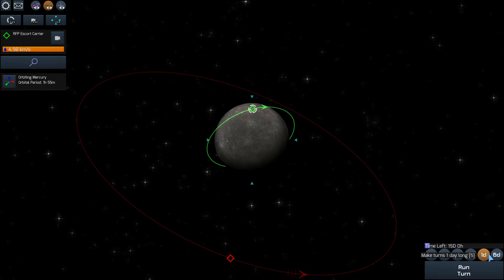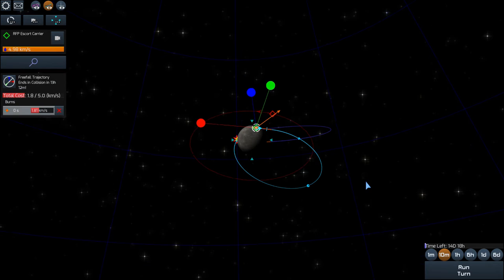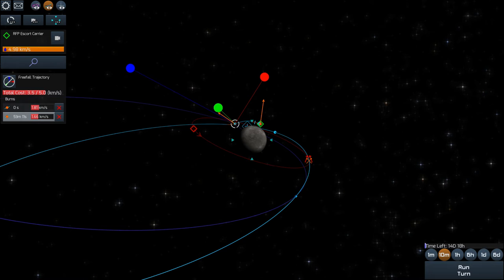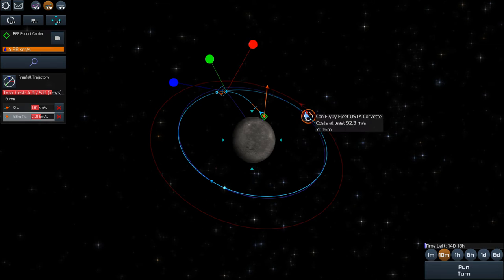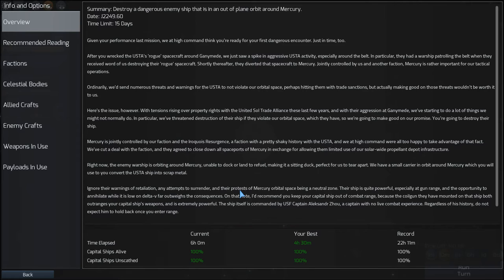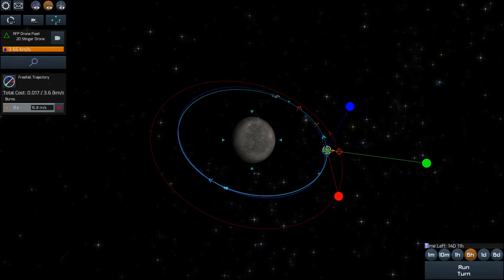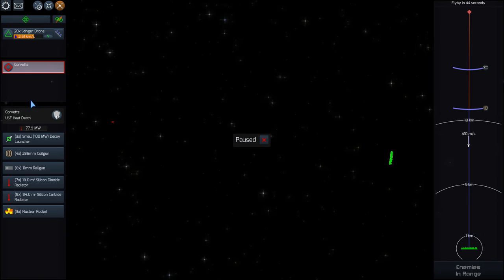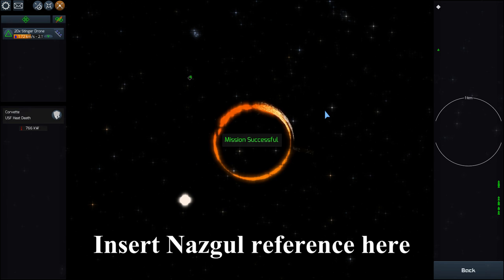Predatory Opportunism Playthrough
For those struggling with the third level in Children of a Dead Earth.